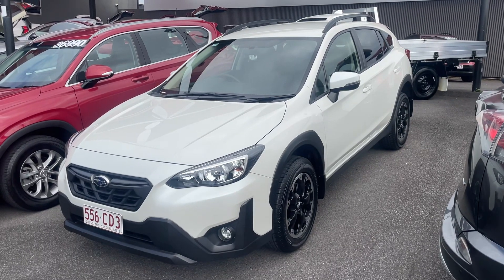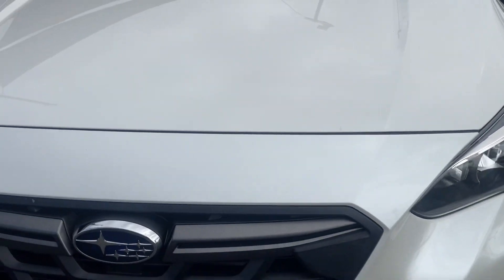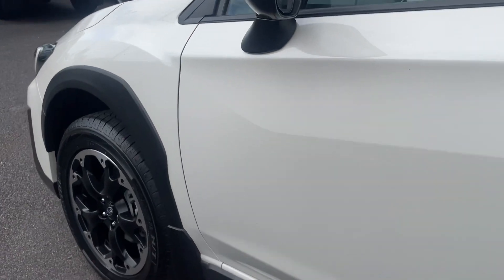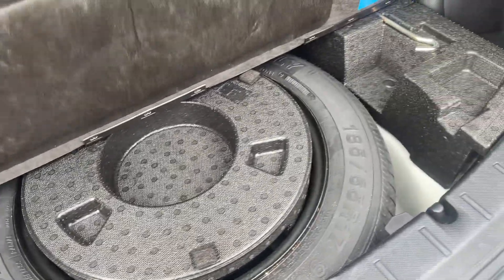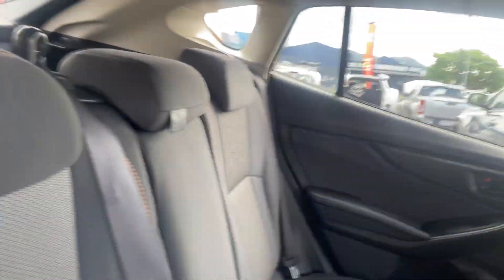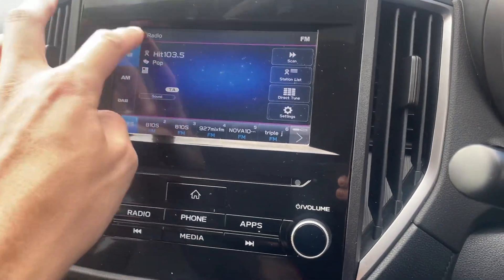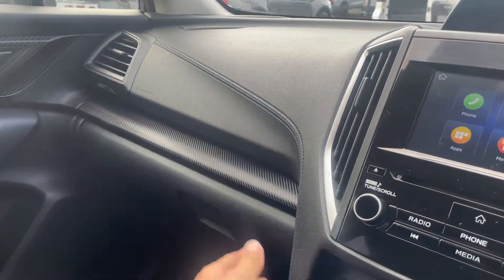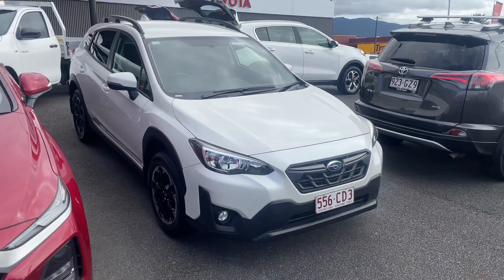2020 Subaru XV 2.0i